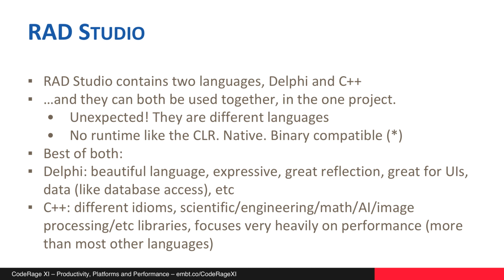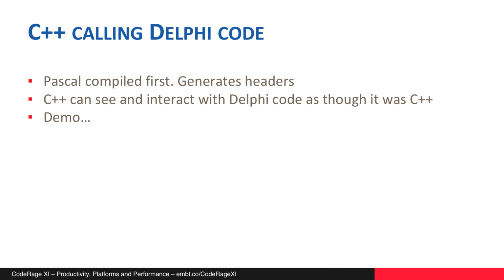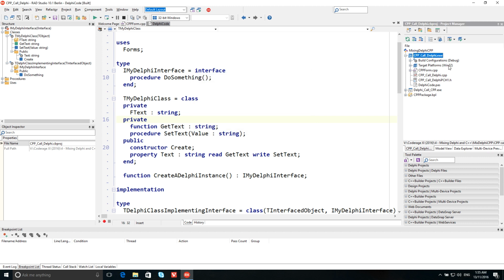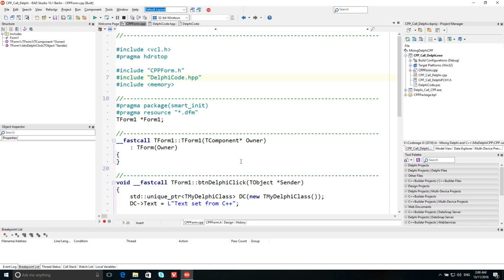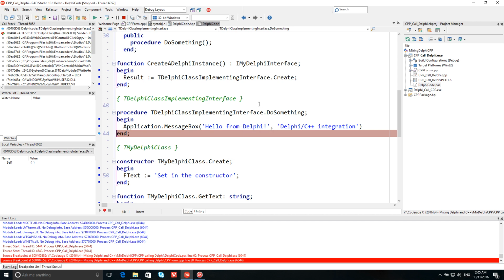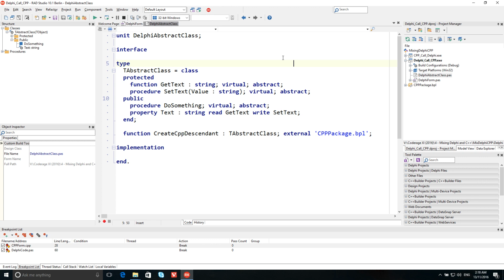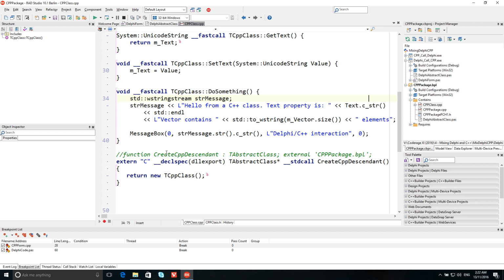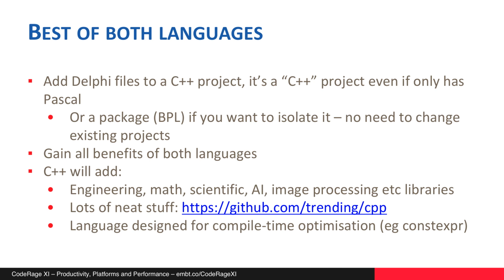Mixing Delphi and C++ With David Millington - CodeRage XI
Are you interested in adding C++ code to your Delphi application? It's surprisingly simple - here's how.

David Millington C++ Product Manager Embarcadero